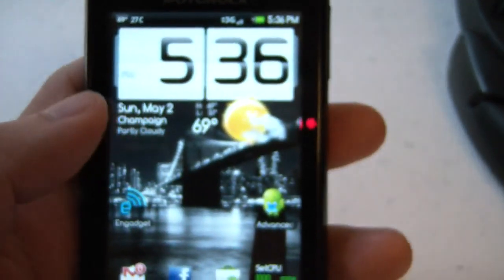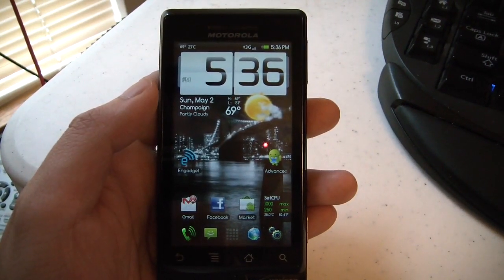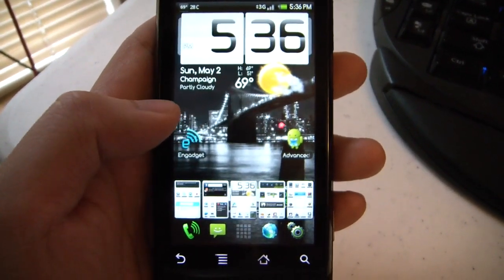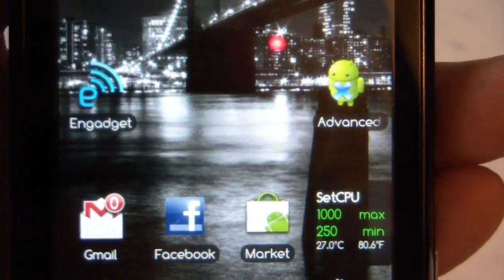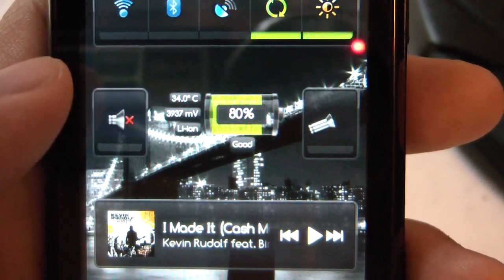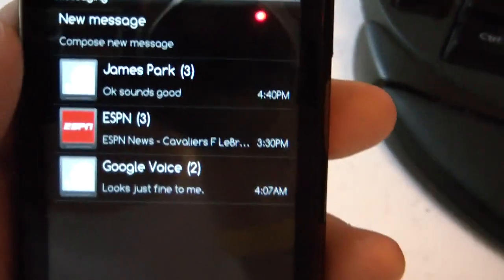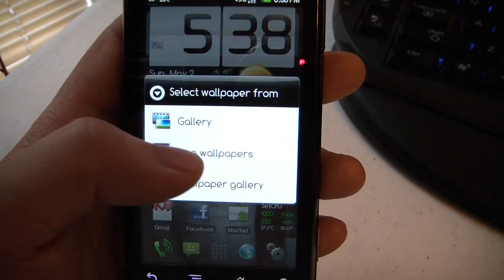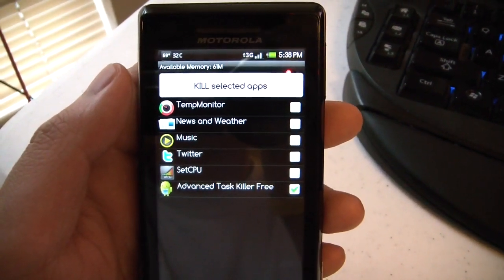NexBeast V1.0 ROM for Motorola Droid - Android 2.1 ESE81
This is my ROM that is based of Pete Alfonso's Bugless Beast V1.0

It comes with a 600MHz overclock kernel, courtesy of bekit, but supports 800MHz and 1GHz kernels as well.

Features include completely NexThemed, themed HTC_IME keyboard, wired and wireless tethering, custom Ringer and MotoTorch widgets, and much more.

Find the complete thread on how to install and get the files here: